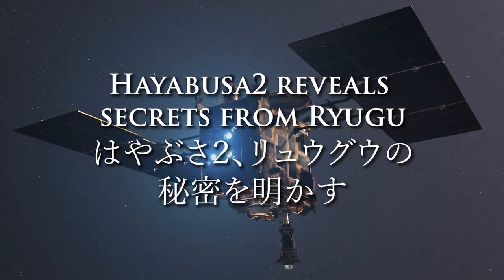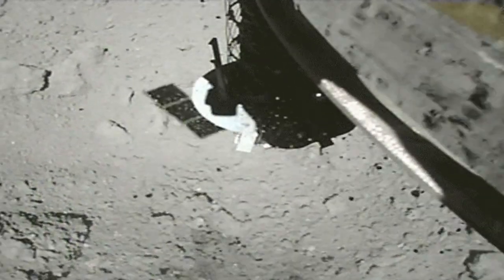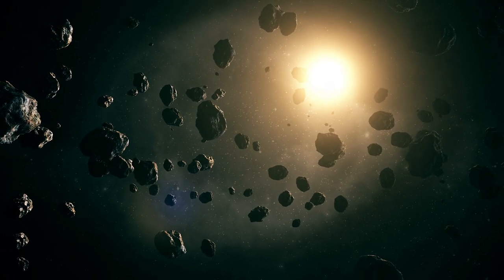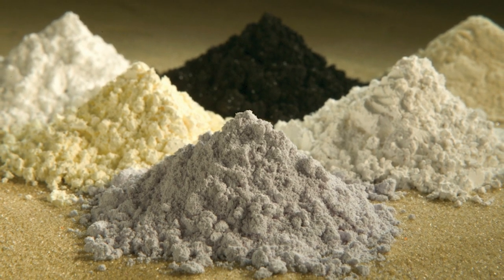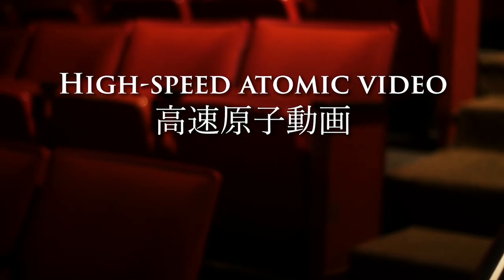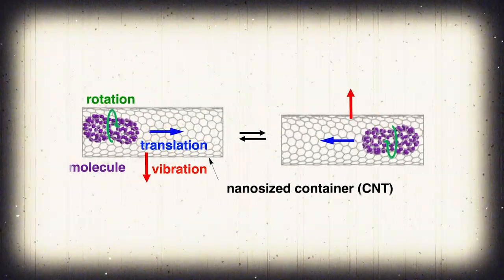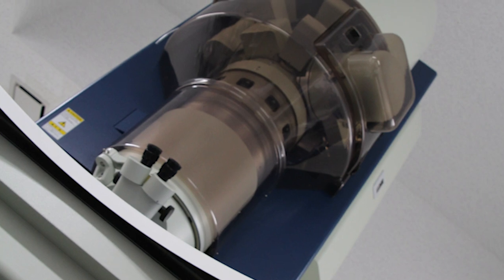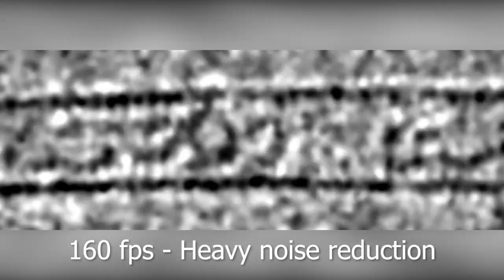UTokyo FOCUS Video Newsletter - July 2020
Stay up to date with the latest research from the University of Tokyo.

To learn more about the labs and researchers in this video visit...